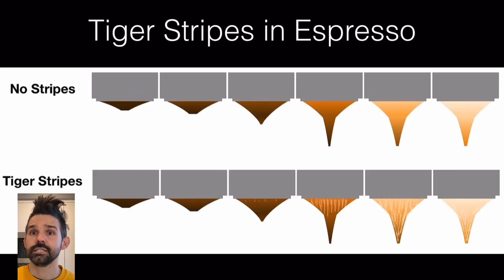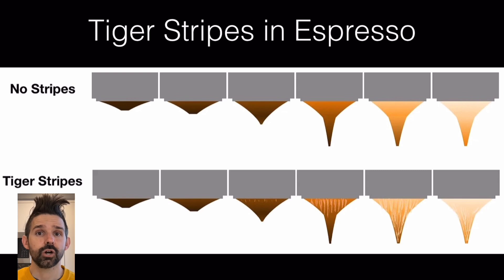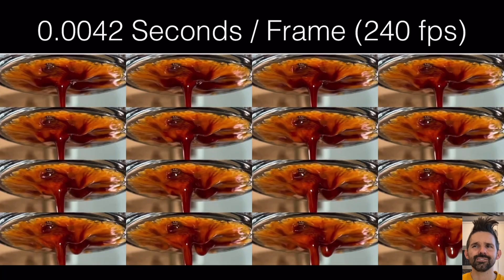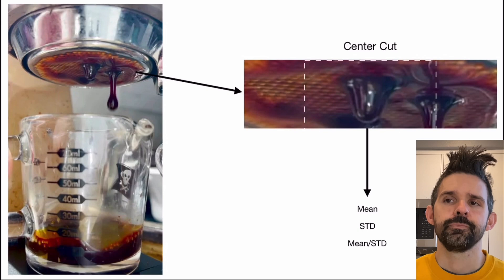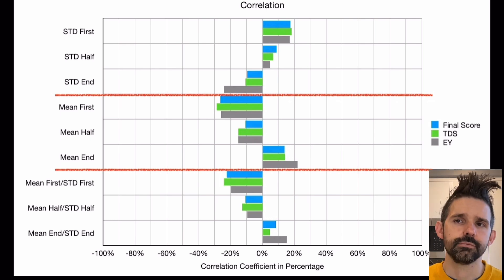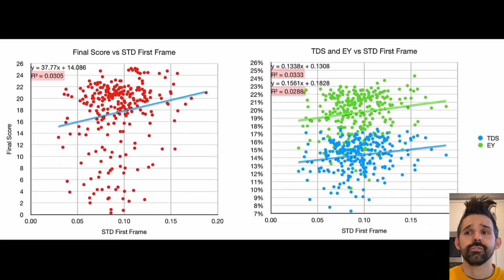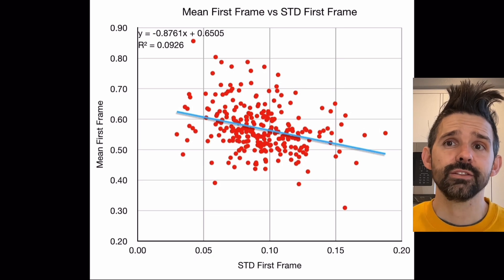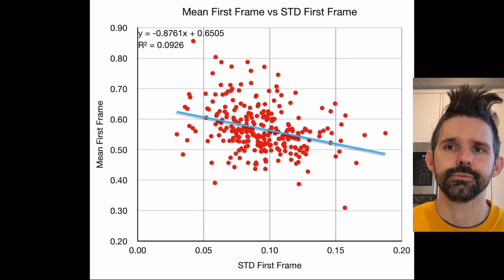Tiger Striping in Espresso: A Sign of Channeling?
Unpopular opinion: tiger striping isn’t a sign of a good shot. At best, it is just an artifact of how an espresso shot develops. At worse, it’s a sign of channeling.

I’ve taken a chunk of my videos and data, and I found little correlation between tiger striping and shot performance.